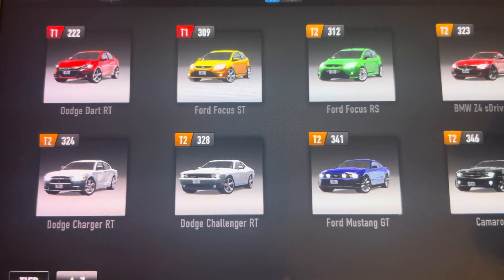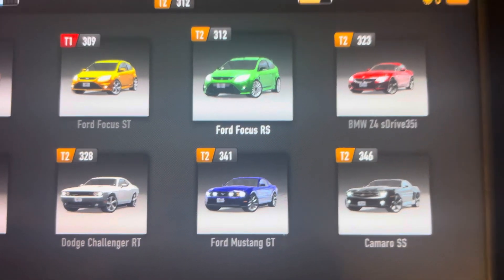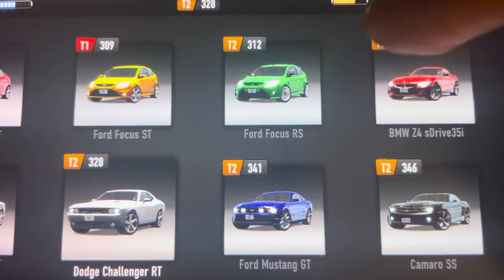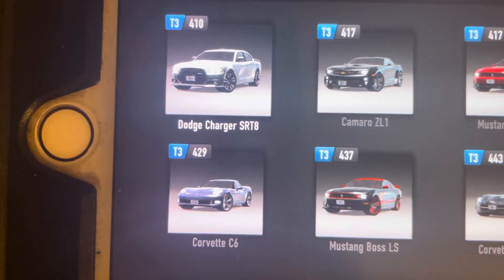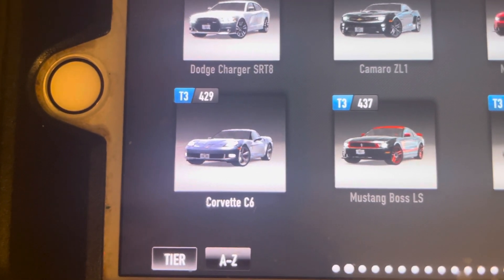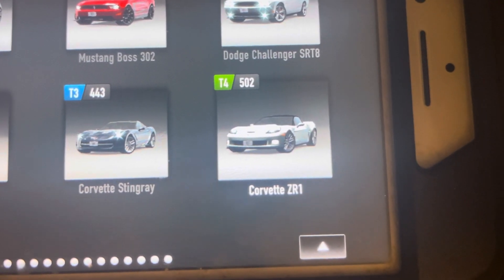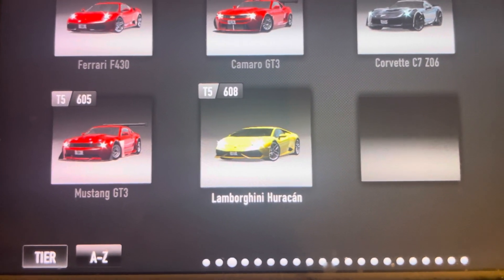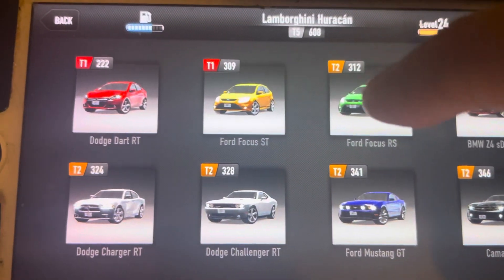CSR Racing 22 Cars